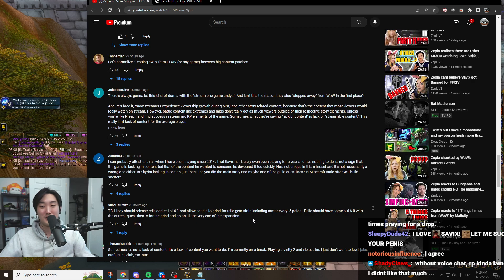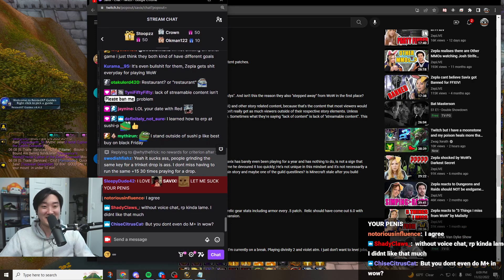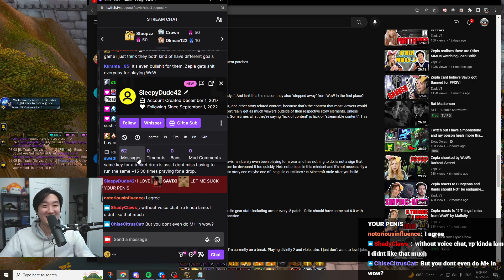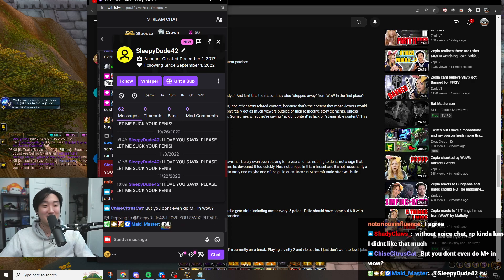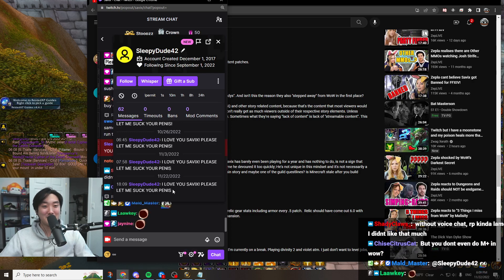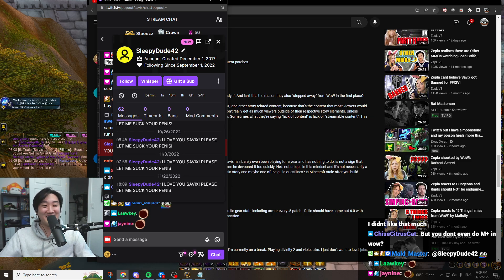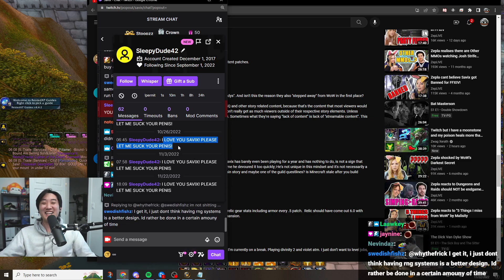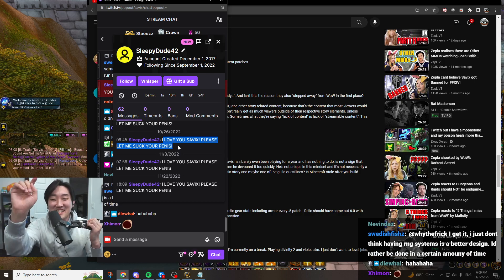SAVIX PLEASE LET ME SUCK YOUR D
Welcome to the Savix Community, where you will find the AWESOME Reactions, the FUN Gameplay, the BEST RETRIBUTION (RET) PALADIN, the BEST Warrior, the BEST Rogue, BEST Highlights to the most Popular Games, GREATEST Movies, INSANE Anime, CRAZY Games and so on and on...

We played some of the best Games, Action games, Platform games, Fighting games, Beat 'em up games, Stealth games, Survival games, Rhythm games, Action-adventure, Survival horror, Metroidvania, Graphic adventures, Visual novels, Interactive movies, Puzzle games, Role-playing video games, Action RPG (action role-playing game), MMORPG (Massively multiplayer online role-playing games), Roguelikes, Tactical RPG's, Sandbox RPG, Simulation video games, Strategy video games, Multiplayer online battle arena (MOBA) / Action RTS (ARTS) and everything that looks FUN! Notable ones we played are produced by Blizzard Entertainment like World of Warcraft (WoW), World of Warcraft The Burning Crusade (tbc), World of Warcraft Wrath of the Lich King (wotlk), World of Warcraft Cataclysm (cata), World of Warcraft Mists of Pandaria (mop), World of Warcraft Warlords of Dreanor (wod), World of Warcraft Legion (legion), World of Warcraft Battle for Azeroth (bfa), World of Warcraft Shadowlands (shadowlands), World of Warcraft Dragonflight (dragonflight), Classic World of Warcraft (Vanilla), World of Warcraft Classic, World of Warcraft Classic The Burning Crusade (tbc classic), World of Warcraft Classic Wrath of the Lich King (wotlk classic), World of Warcraft Classic Cataclysm (cata classic)  (any day now!), The Award winning Game produced by Square Enix with the best community Final Fantasy 14 (FFXIV), Final Fantasy 14 Heavensward, Final Fantasy 14 Stormblood, Final Fantasy 14 Shadowbringers, Final Fantasy 14 Endwalker, from our Savior Yoshi P., Genshin Impact produced by Mihoyo, other games like Big Foot, Orc Massage, Lost Ark produced by Smilegate, Published by Amazon Games Studio (we miss you Gold River), can't forget about Nier from the great Director Yoko Taro, NieR, NieR:Automata, NieR Reincarnation, NieR Replicant ver.1.22474487139..., Drakengard, Drakengard 2, Drakengard 3, with the NieR Anime Nier: Automata Ver1.1a, we played shooters like Fortnite, Apex Legends, others like Among Us ඞ, Black Desert Online, Inside the Backrooms, Tower of Fantasy, Call of Duty, with many more to come!

written by mald :)

SEE YOU SOON ON STREAM, DISCORD OR ON YOUTUBE!